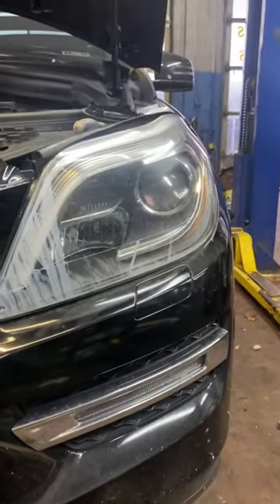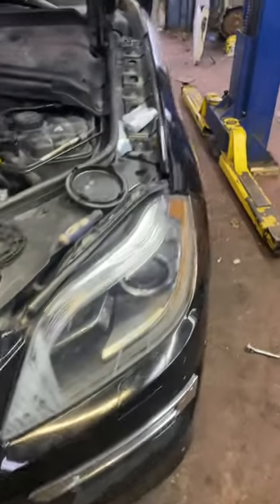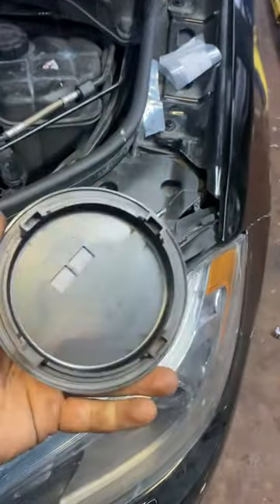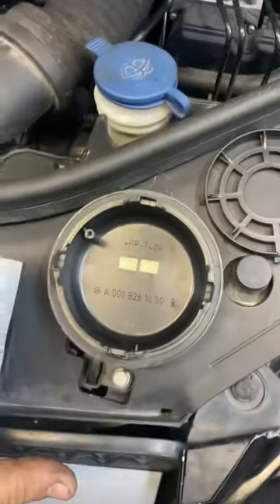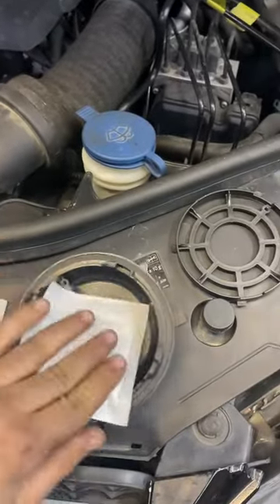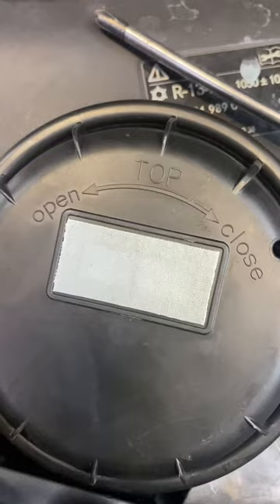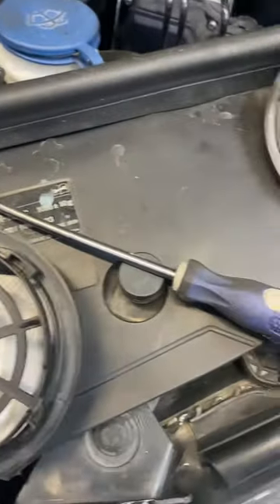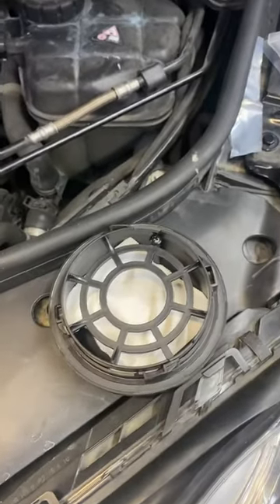2012 - 2020 Mercedes Gl, ML headlight fogging up, condensation FIX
We’ve been seeing this a lot recently so we figured we’d help out whoever else runs into the issue, as the headlights cost upwards of 3000$. The parts needed for the repair are below:

A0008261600 Desiccant Pack (1 per headlamp)
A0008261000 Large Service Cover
A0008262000 Masking tape for headlamp cover